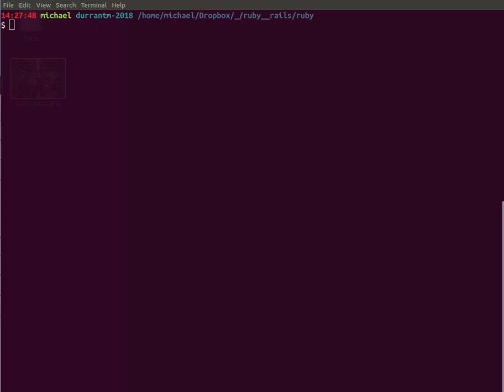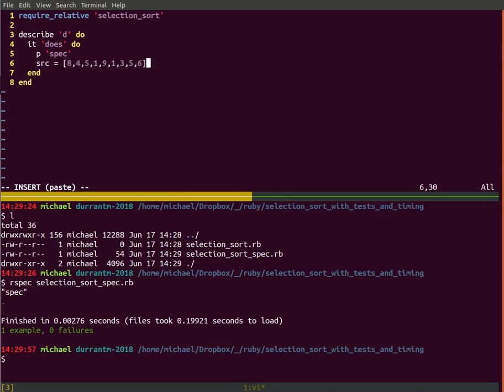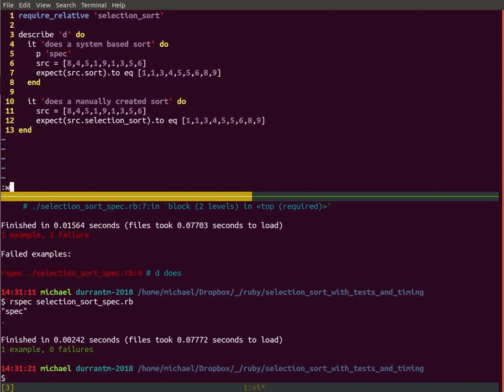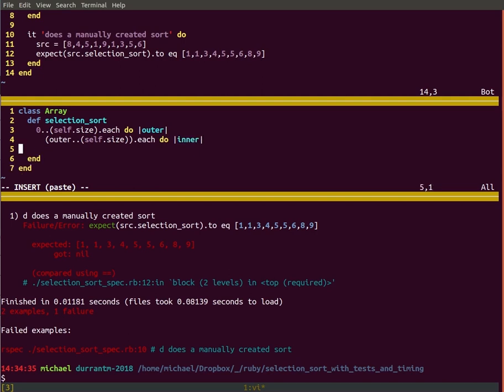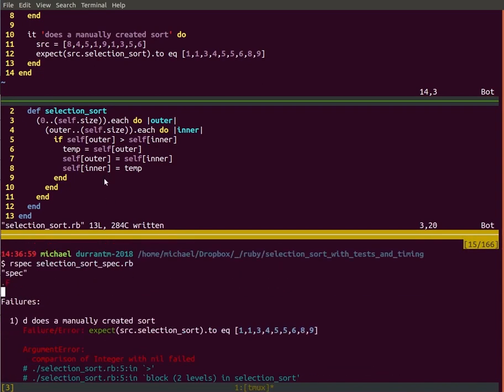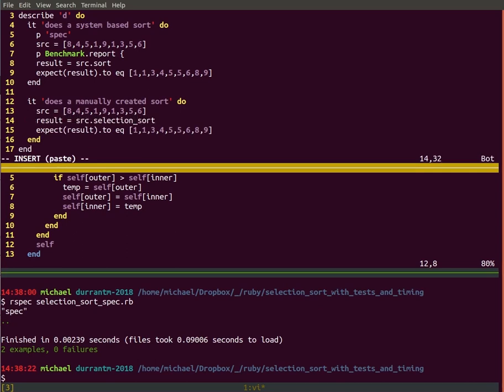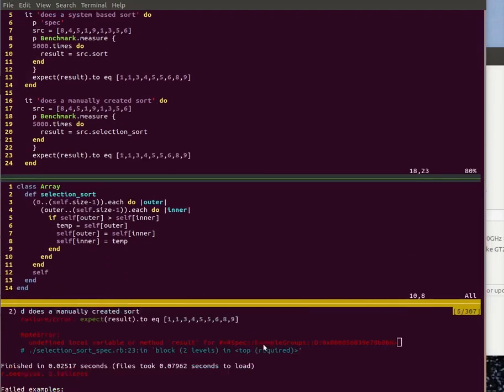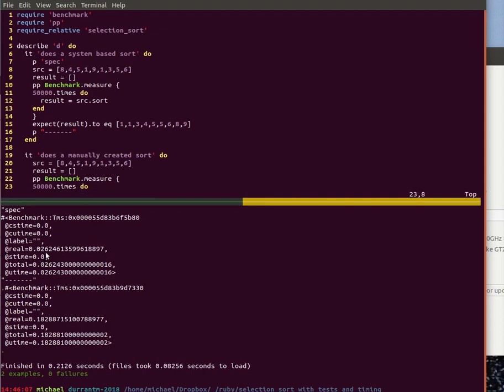selection sort tests and timing in ruby. Narrated